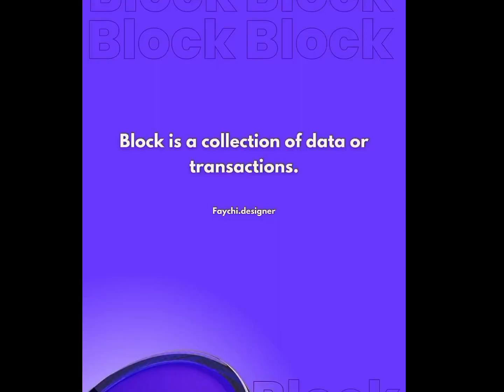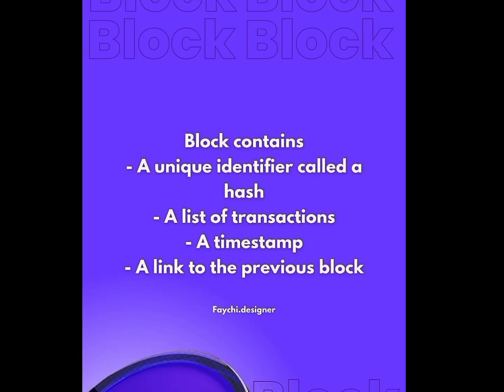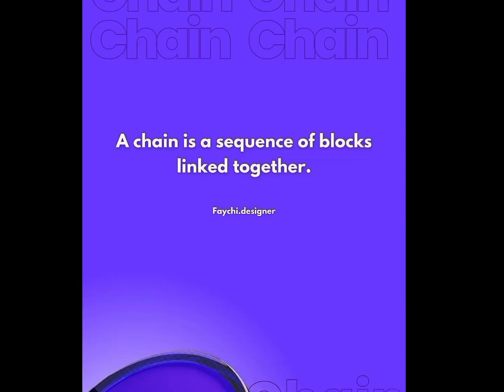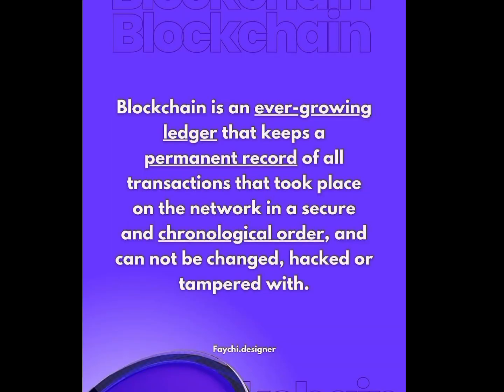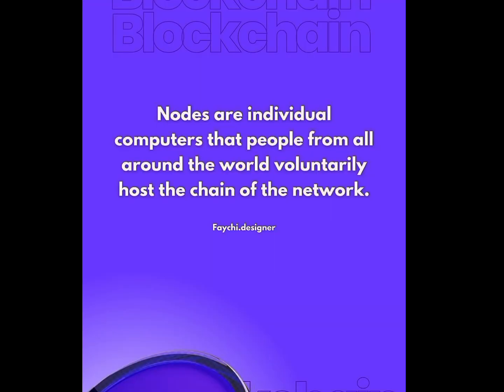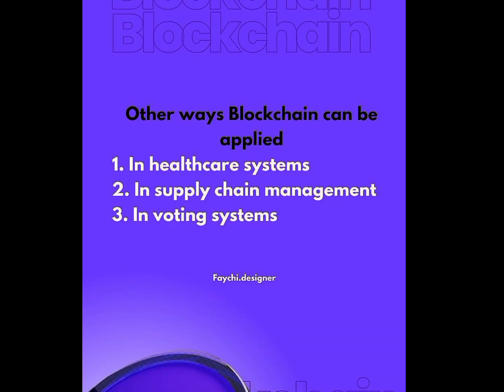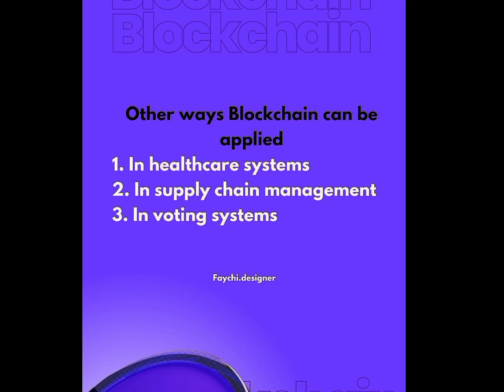Understanding blockchain as a product designer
Transitioning from web 2 to web 3 as a product designer? Here you will get a better understanding of the web 3 ecosystem as a product designer.

––Music Credits
Musician: LiQWYD
Musician: Jeff Kaale